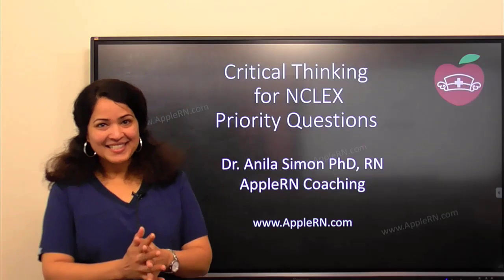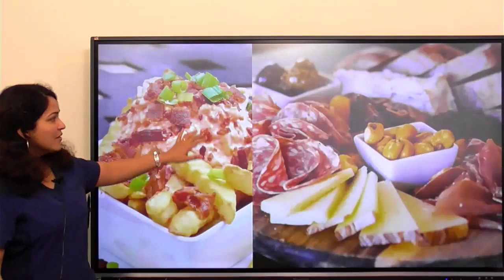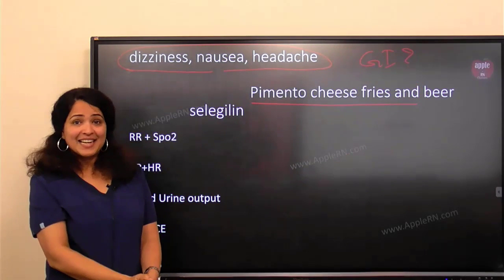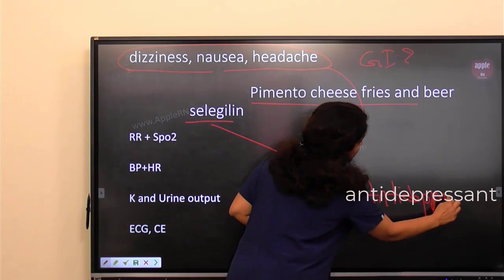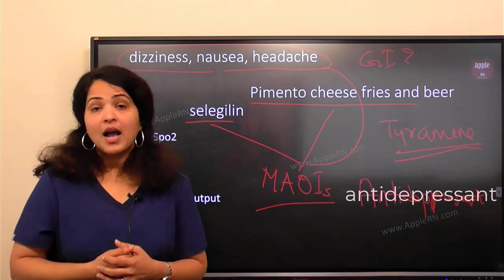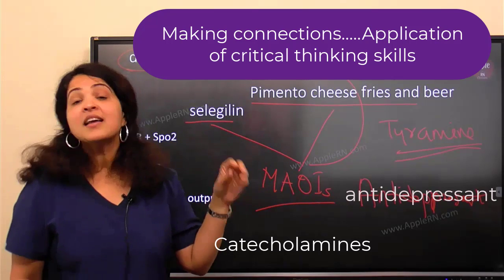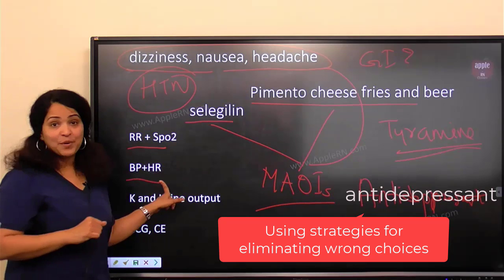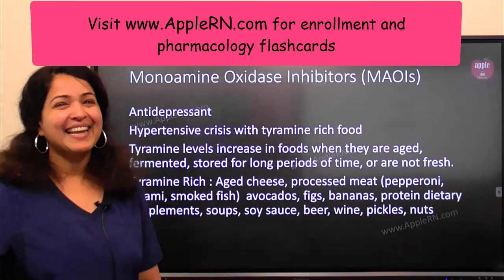Learn about Selegilin (Pharmacology) for NCLEX success.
AppleRN NCLEX Review - No.1 NCLEX Review